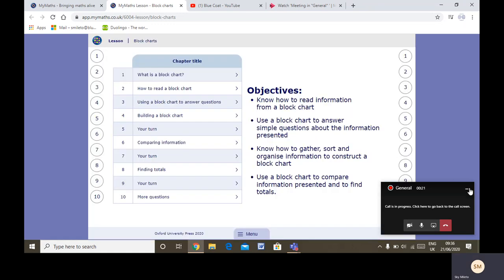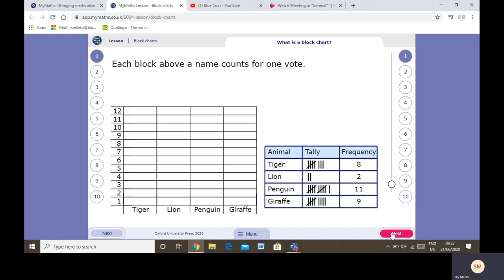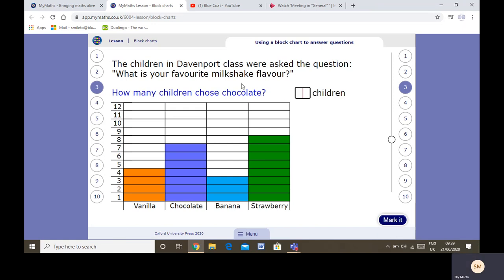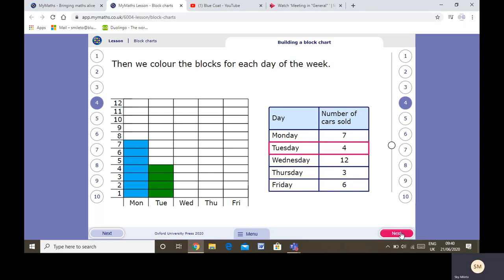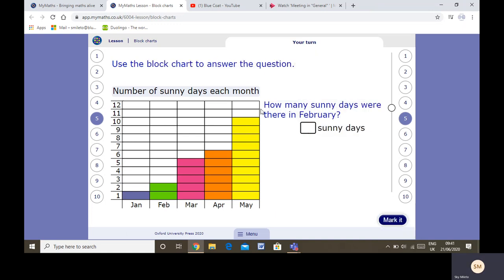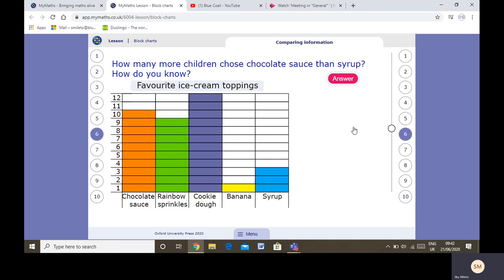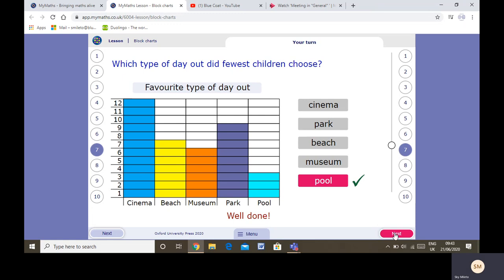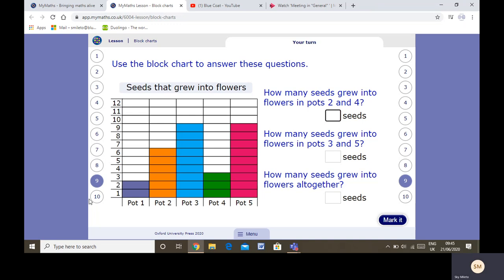Year 3 Maths - Block Charts - 23/6/20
Watch the video and complete the activities in the lesson. Then log into your MyMaths Portal and complete the task that has been set for you.